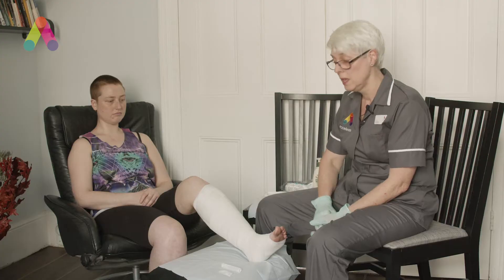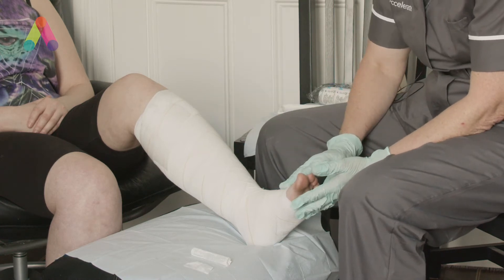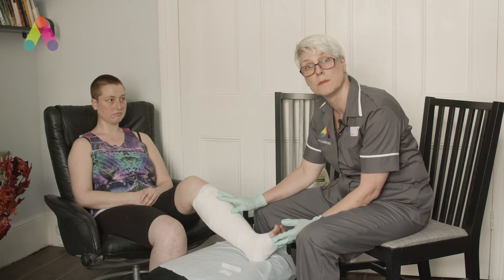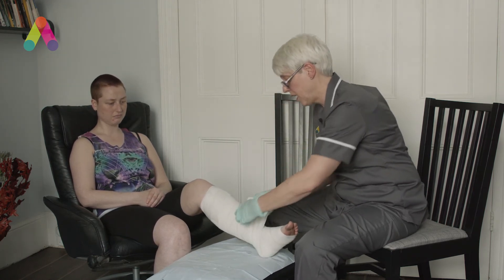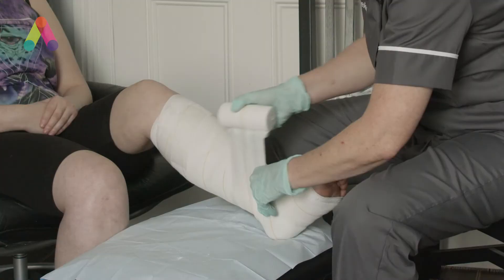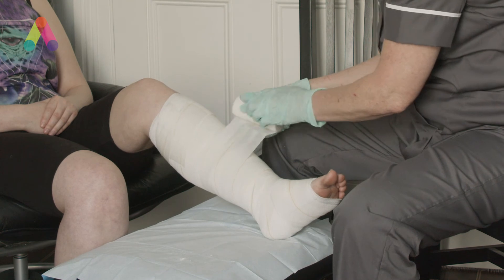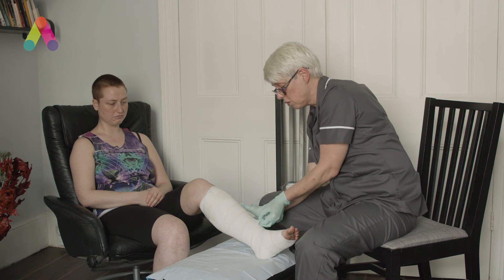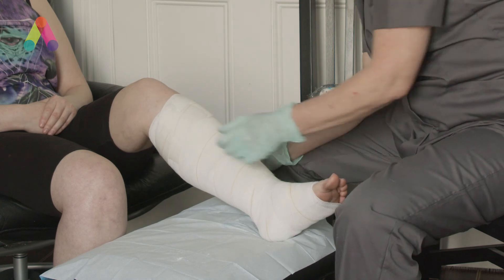Optimising compression increasing the therapeutic dosage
This short video from Accelerate presents the next step in optimising the therapeutic dose of compression for lymphorrhoea and wound care after an ABPI. By gradually increasing compression you can support a patient’s expectations and reduce pain levels. Knowing your bandages is a great start to optimising treatment